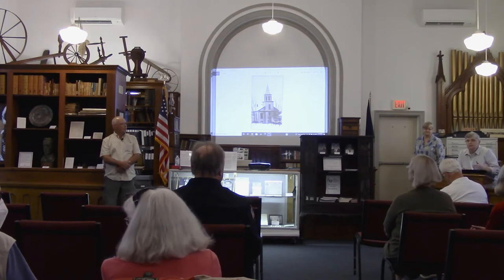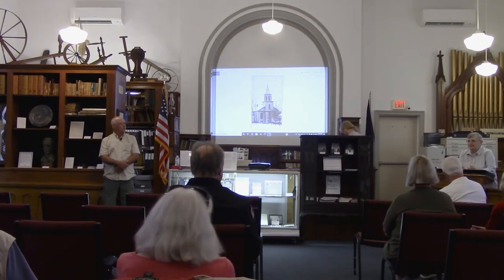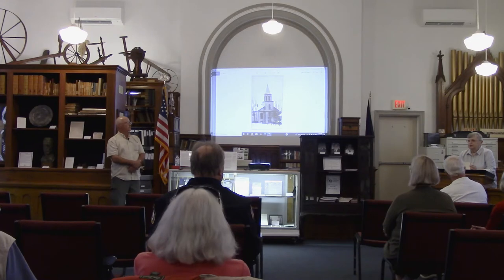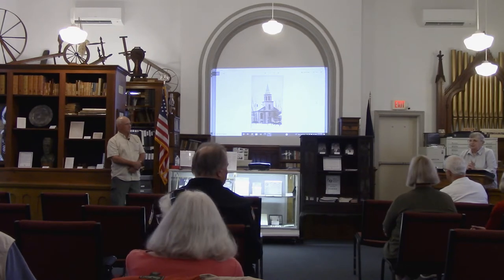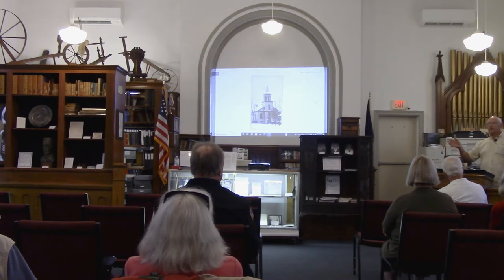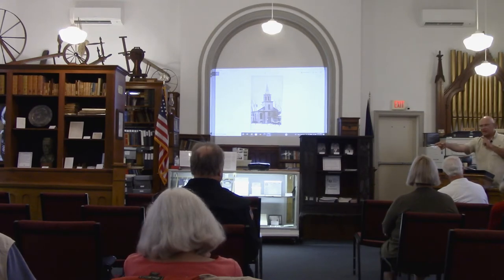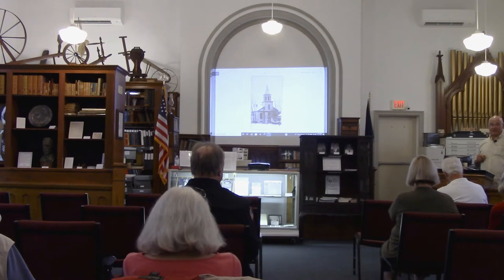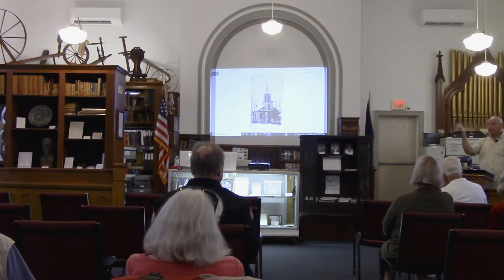Clinton Historical Society building renovation by Dwight Dibble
A fascinating look at the renovation that transformed the 1832 former Baptist church into the Clinton Historical Society. Dwight Dibble is a respected master builder and contractor who will share stories of the months-long renovation project, it's challenges and triumphs.